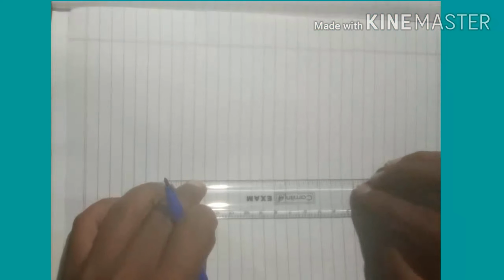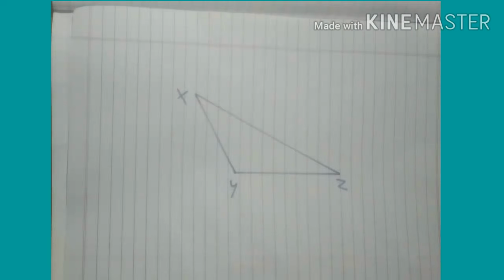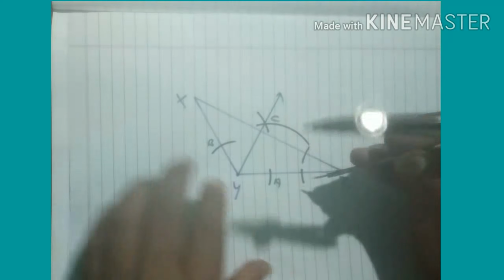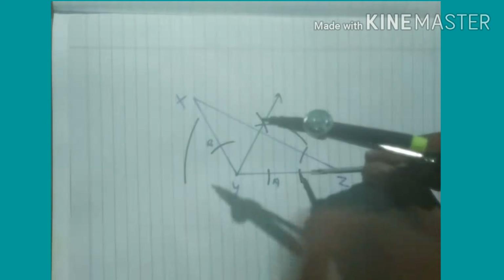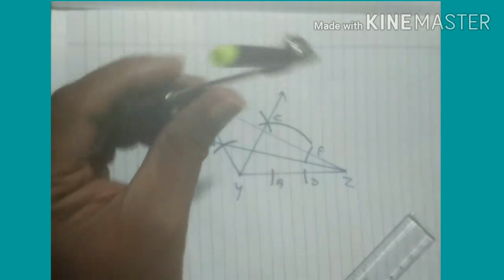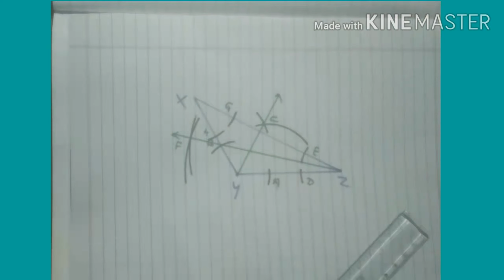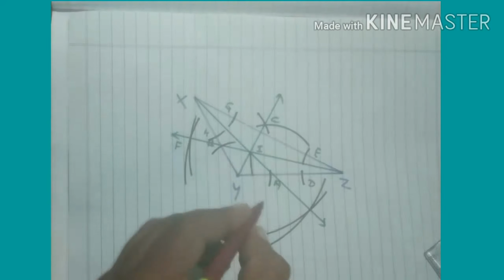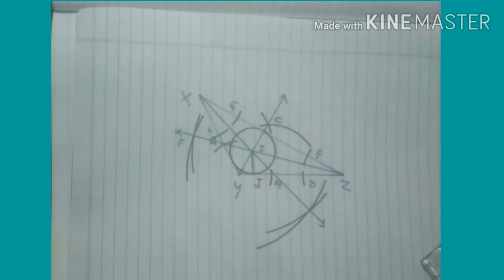Incircle of an obtuse angled triangle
Maharashtra board standard seven
Chapter one
Geometrical construction